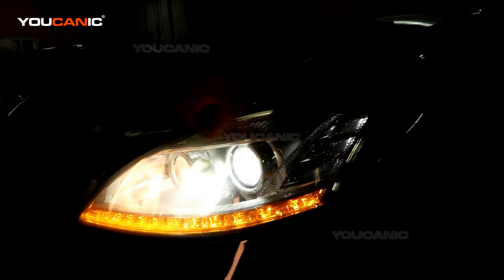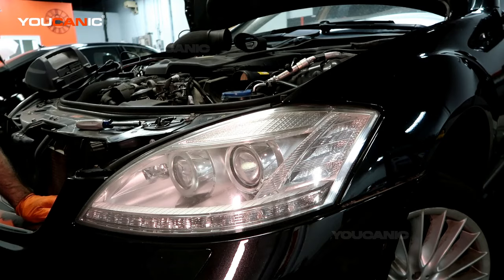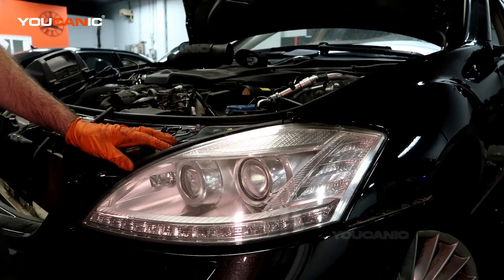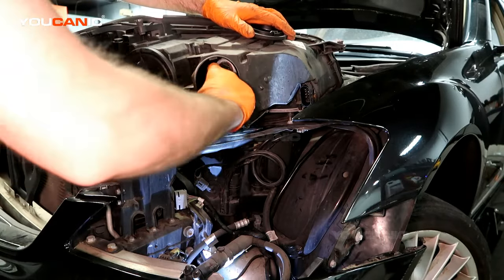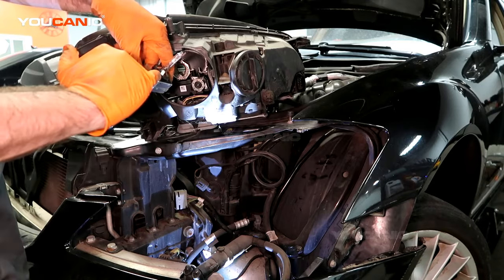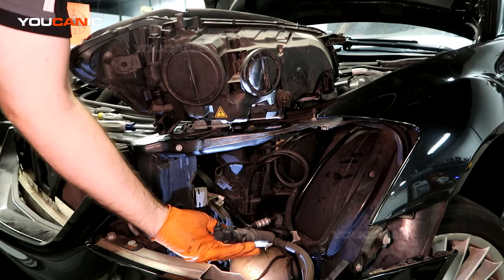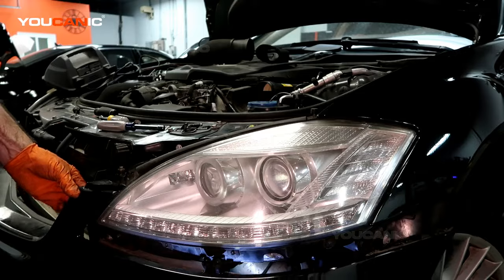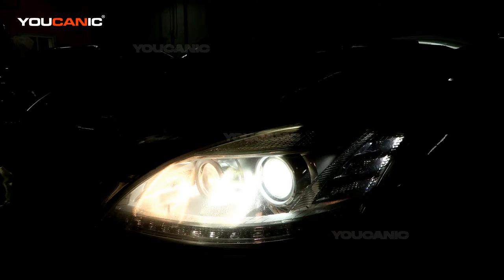2006-2013 Mercedes-Benz S-Class W221 S550 V8 Headlight Assembly and Headlight Replacement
This tutorial provides Mercedes-Benz S-Class W221 S550 V8 owners step-by-step instructions on replacing the headlight assembly and headlight on their vehicles. The headlight assembly and headlight are important components of a car's lighting system, providing visibility and safety when driving. Over time, these components may become damaged, requiring replacement. This video demonstrates the process for safely removing the old headlight assembly and the headlight and installing new ones using common tools and techniques. The video provides clear and concise instructions, including how to access the headlight assembly, remove the old headlight, and properly install the new headlight and assembly. This video is particularly useful for Mercedes-Benz S-Class W221 S550 V8 owners who may have experienced a damaged headlight or assembly or want to upgrade their lighting system for improved functionality. Overall, this video is a valuable resource for Mercedes-Benz S-Class W221 S550 V8 owners who want to keep their vehicles in top condition and ensure proper lighting system functioning.